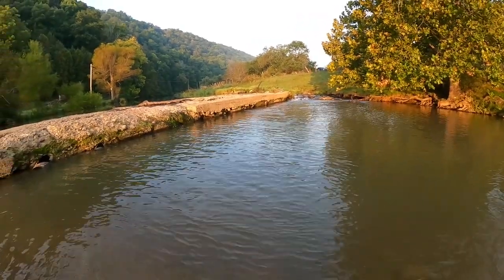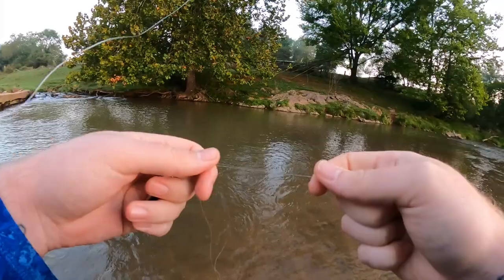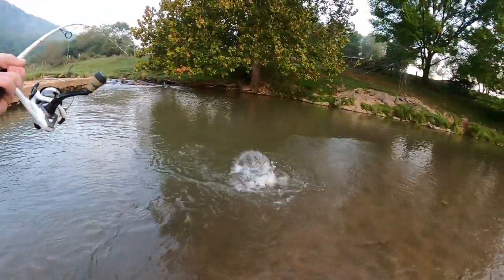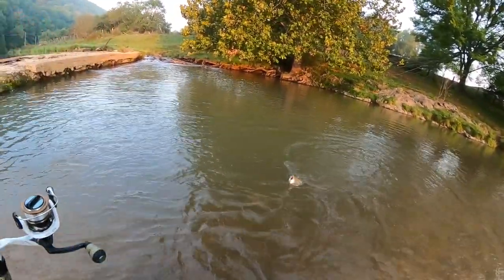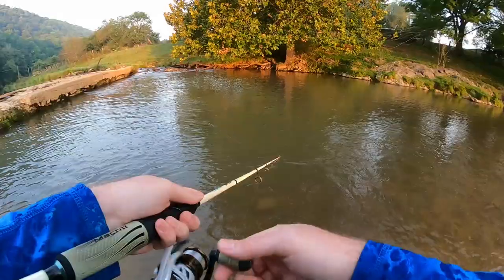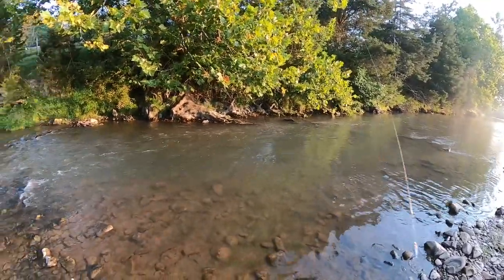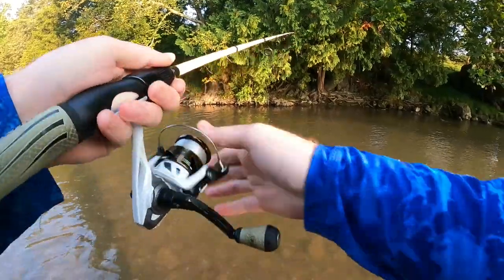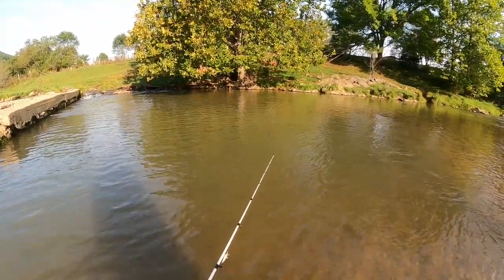The Best CREEK & RIVER Lure for REACTION STRIKES! || Trophy Trout Fishing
--ADDITIONAL INFO--

--NRV Outdoors--

--GEAR & LOCATION--

Gear:
-Lews mach pearl combo
-8lb 100% fluorocarbon
-Raplal CD-3

Location:
Blue Springs Trout Fishing - Speedwell, Va